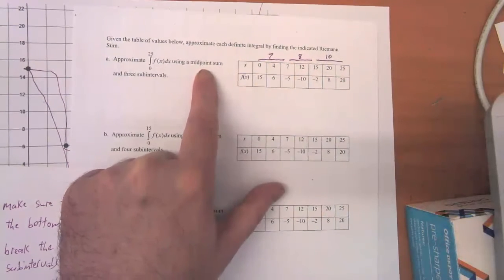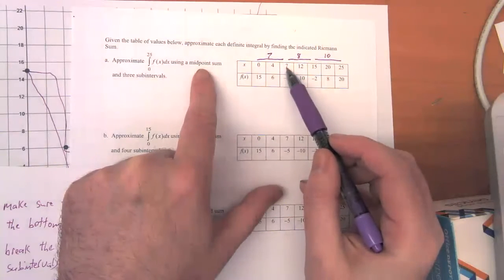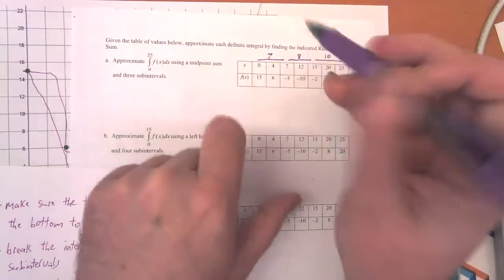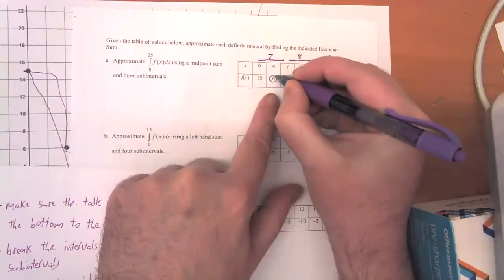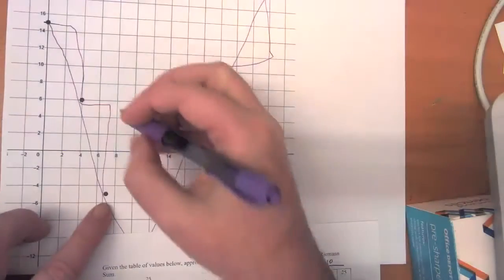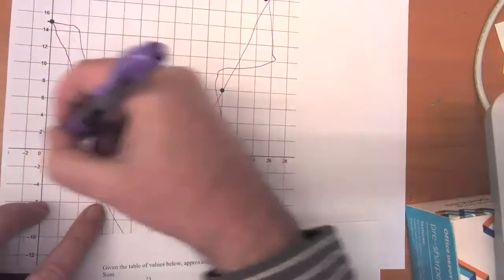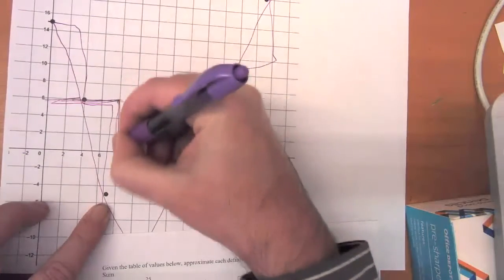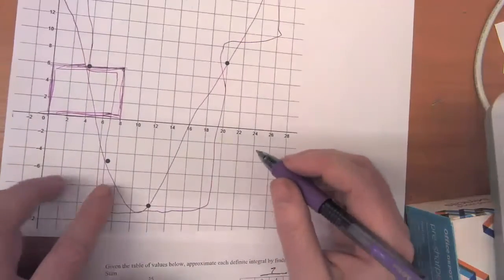Calculus - Calculating Riemann Sums from Tables 1